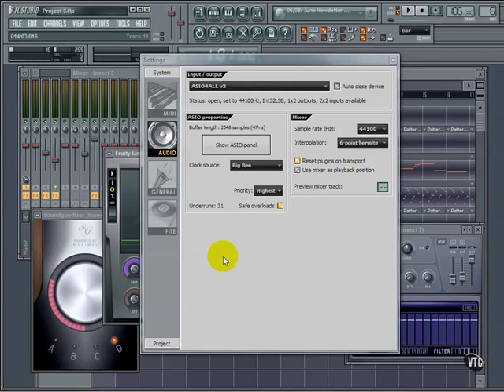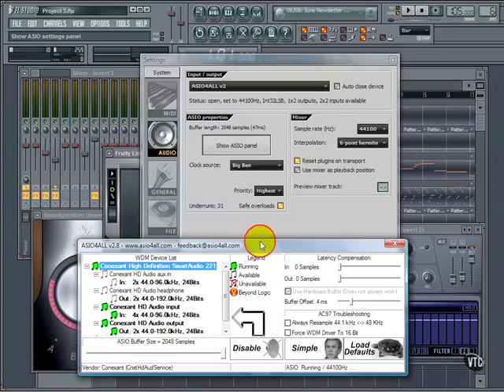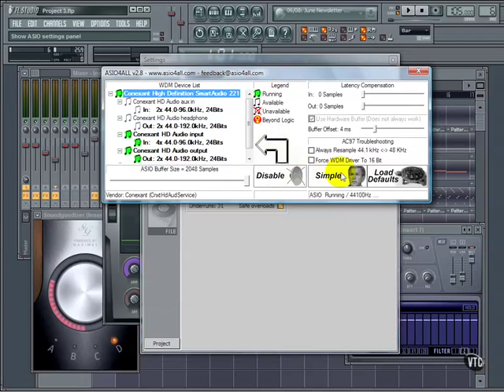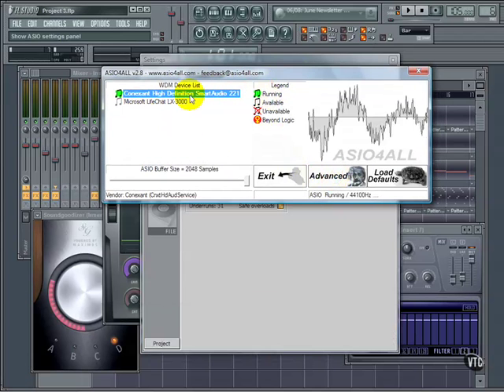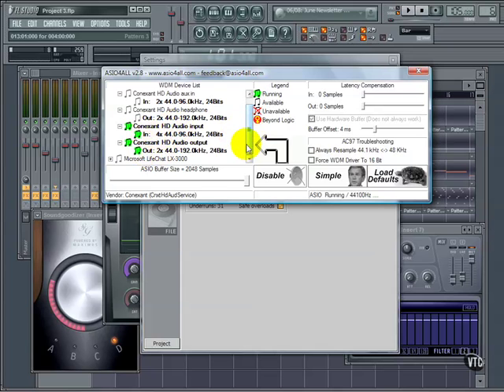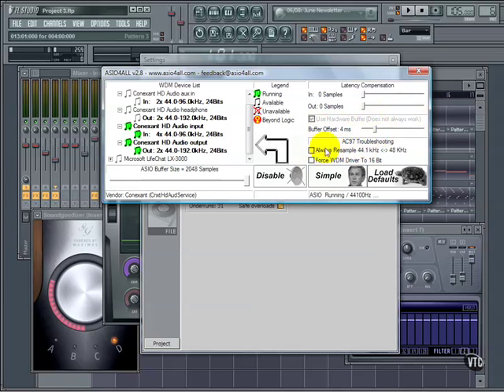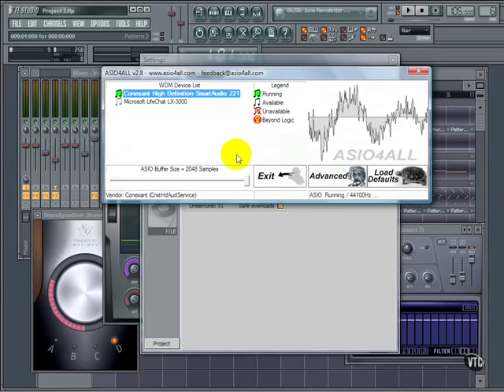FL STUDIO Tutorial System Settings for Sound 3 of 3